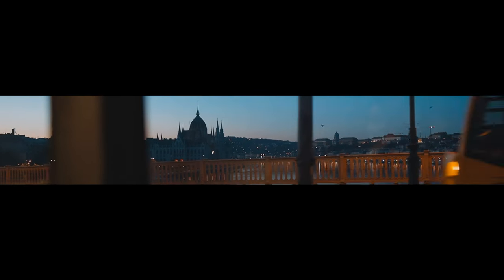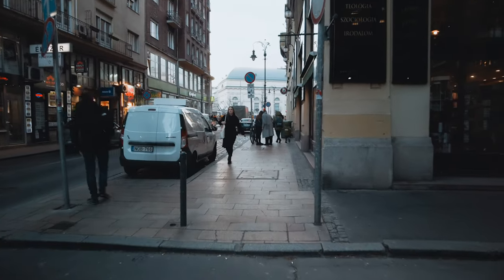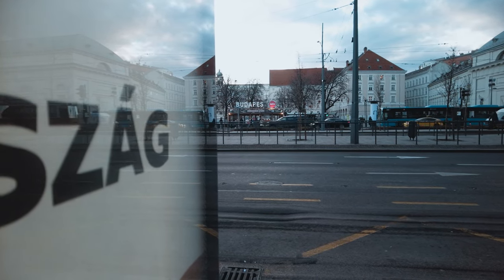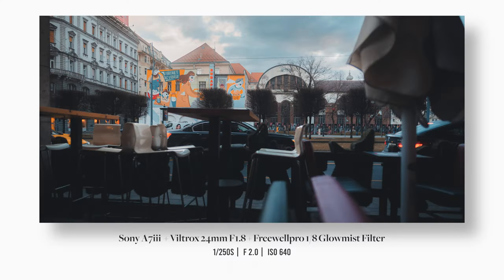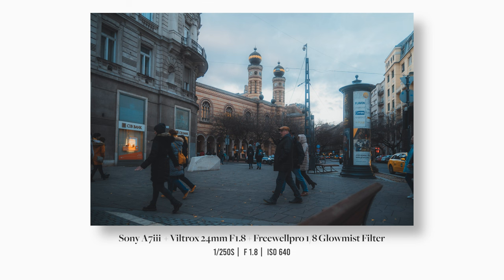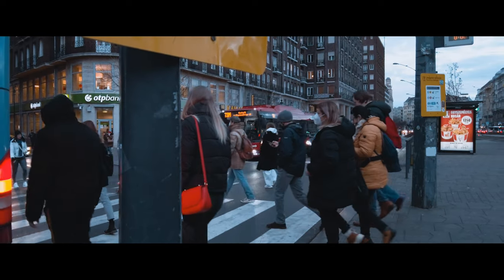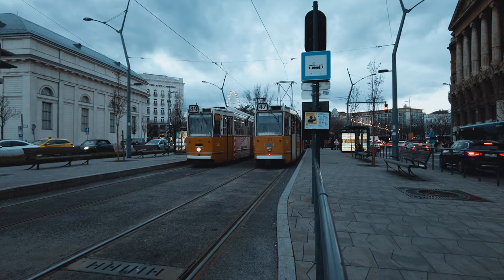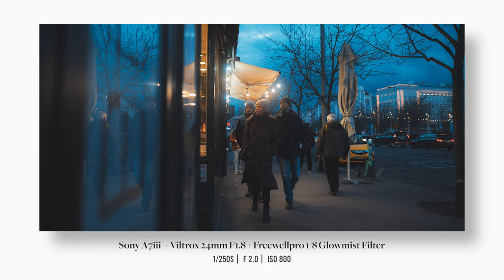BUDAPEST | Street Photography POV | Sony A7iii + Viltrox 24mm F1.8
This is a street photography POV session I made during our recent trip to Budapest using the Sony A7iii + Viltrox 24mm F1.8 FE lens.
This video was made using:
This Camera
This Lens Filter
GEAR I USE:
Main Camera
Mic I Use
My Main Light
MUST HAVE for video shooters
My Drone
Do-It-All Tripod
Portable Tabletop Tripod
Run and Gun Tripod
BEST CAMERA CHARGER
Gimbal I Use
Things That will make your editing life easier:
My Current Editing Computer (upgraded to 64GB RAM)
Best Ergonomic Mouse
Better than a mouse
My Beautiful Keyboard
MUSIC FOR FILMMAKERS:
0:00 Introduction
0:22 Street Photography Session
6:40 Street Photography Setup and Conclusion